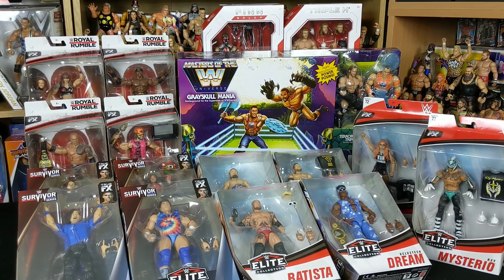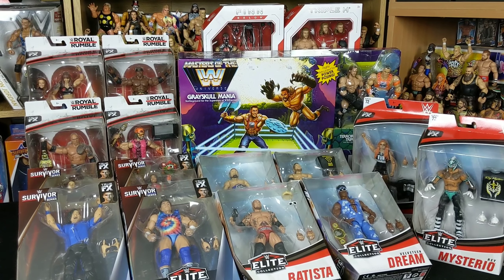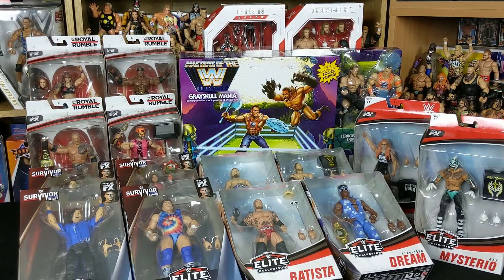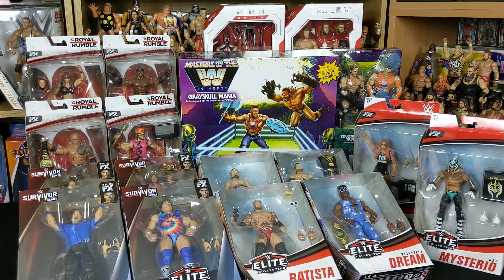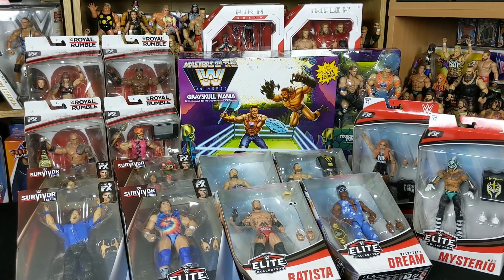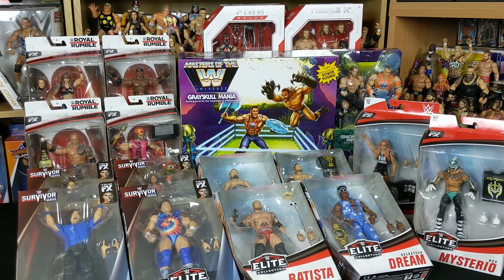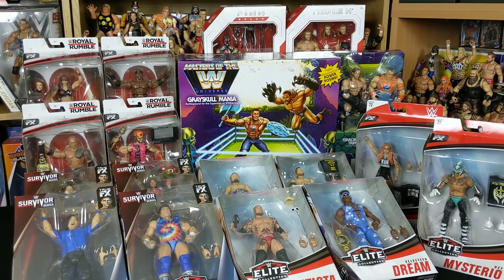HUGE WWE Action Figure Haul From Mattel - Christmas 2019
Thank you to Mattel fro sending these items for us to feature & review

This video features the following WWE action figures from Mattel:
Macho King Randy Savage Royal Rumble elite
Lita Royal Rumble elite
Bobby Lashley Royal Rumble elite
The Rock Royal Rumble elite
Don Muraco Survivor Series elite
Alicia Fox Survivor Series elite
Shinsuke Nakamura Survivor Series elite
Jeff Hardy Survivor Series elite
WWE Master Of The Universe Battleground playset with Terror Hawk Triple H & John Cena
Velveteen Dream elite 72
Roderick Strong elite 72
Becky Lynch elite 72
Rey Mysterio elite 72
Batista elite 72
Buddy Murphy elite 72
Finn Balor Ultimate Edition
Triple H Ultimate Edition

1. Huge WWE action figure unboxing
2. Huge WWE action figure haul
3. Huge wrestling figure haul
4. Huge Wrestling figure unboxing